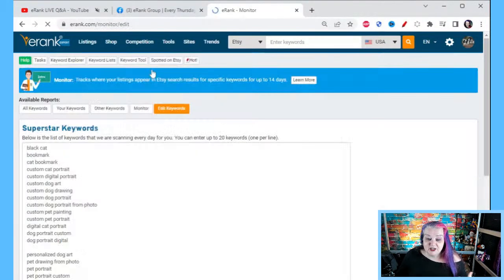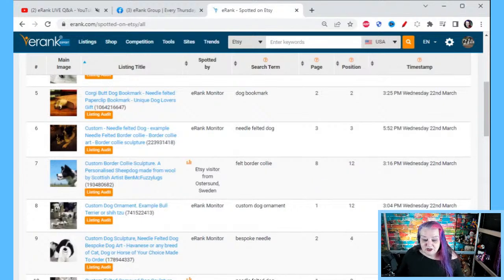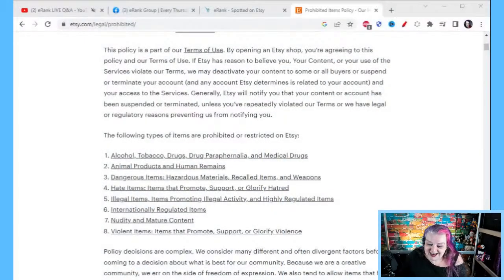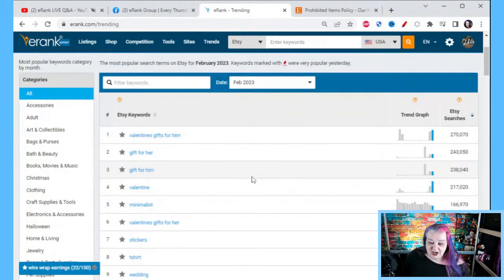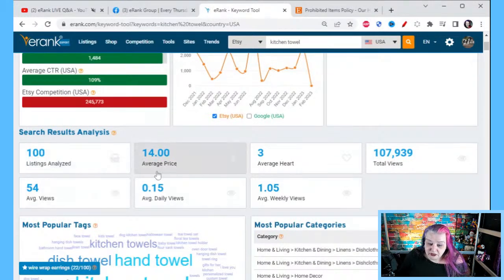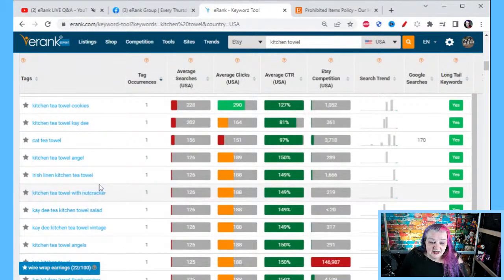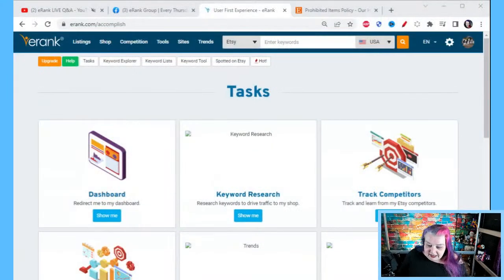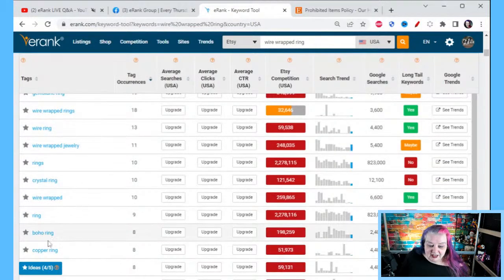eRank LIVE Q&A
Join Pam Duthie for all your eRank and Etsy related questions including
Spotted on Etsy, and how long should you leave to run tests

🌱 Want to the eRank team questions?
Join the official Facebook group for live Q&A sessions every Thursday

🌱 C H E C K   O U T   O U R   B L O G